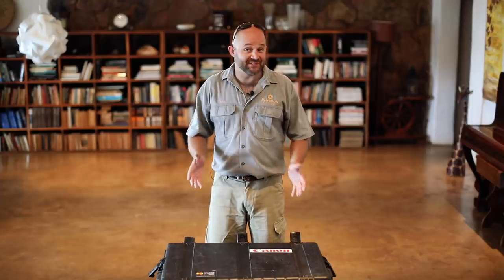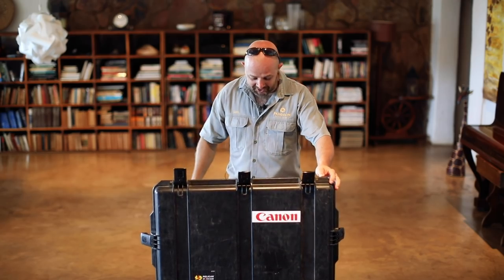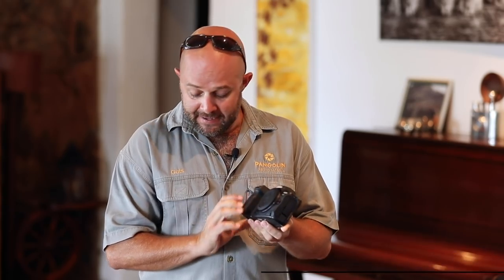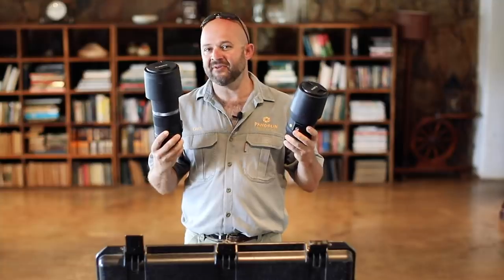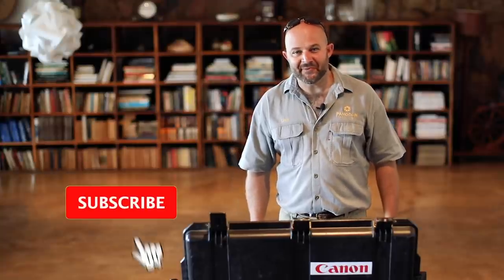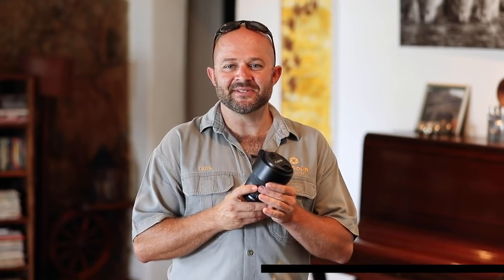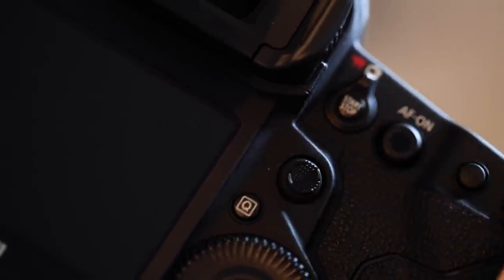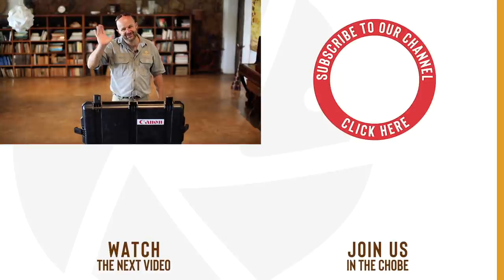A BOX of Canon Cameras For Wildlife Photography. Which videos shall we make first?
We received a box full of Canon Cameras for wildlife photography and we want to know what videos you think we should make. Check out what Guts has in the box and tell us which videos you want to see!

In the box we have a:
Canon R5
Canon R6
Canon 1DX mark iii
Canon 800mm f11 lens
Canon 600mm f11 lens
Canon 90D

We want you to suggest what videos we should make with all this gear. What gear reviews do you want us to make first?